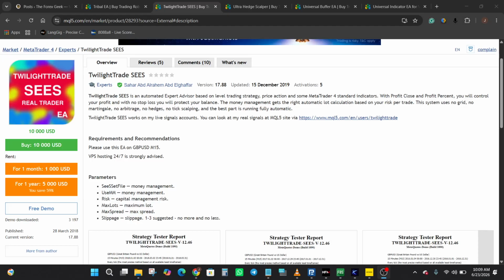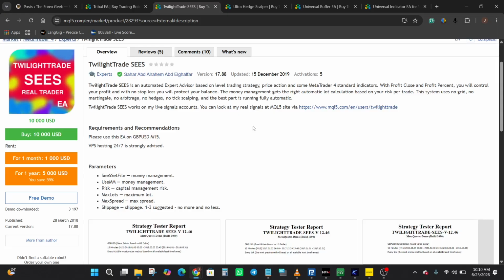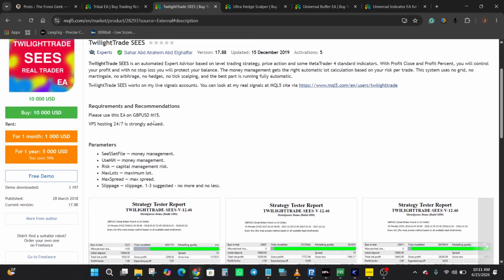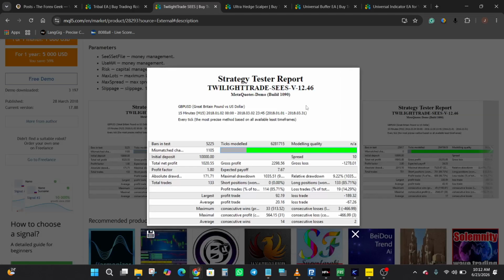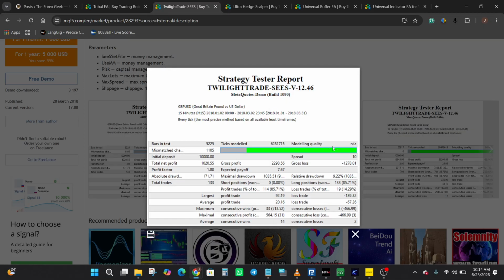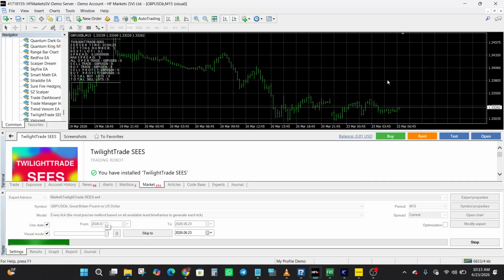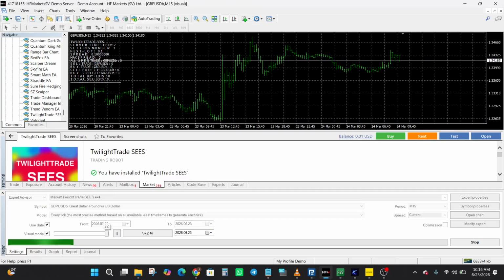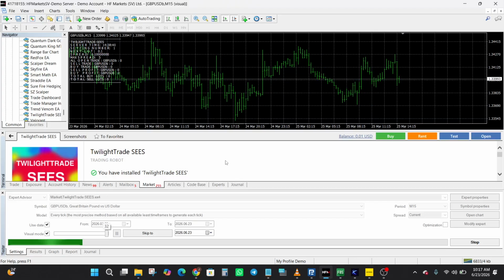TwilightTrade SEES EA MT4 Review – Automated Level Trading System Analysis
TwilightTrade SEES EA is an MT4 Expert Advisor designed for automated trading and recommended by the developer for GBPUSD on the M15 timeframe. In this review, I walk through the MQL5 Marketplace page, examine the available settings, discuss the money management features, and analyze the historical backtest results. Watch the full review to see how the EA is presented and how its historical testing performance can be evaluated.